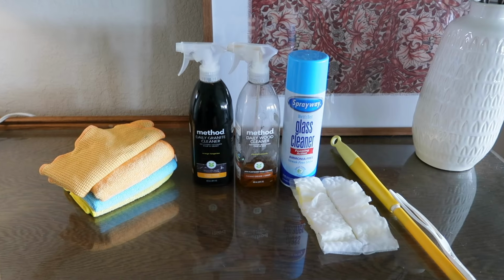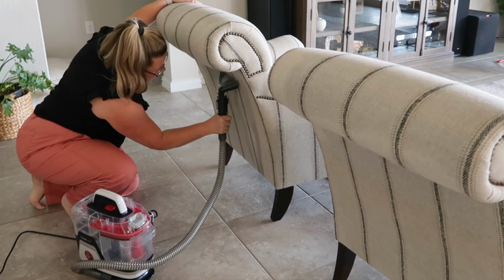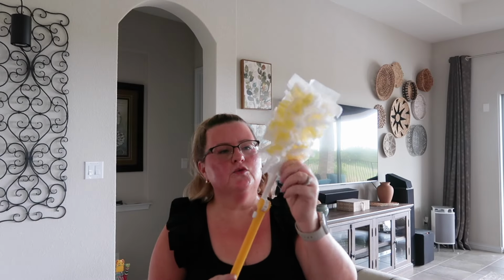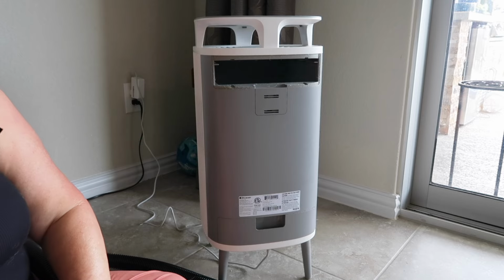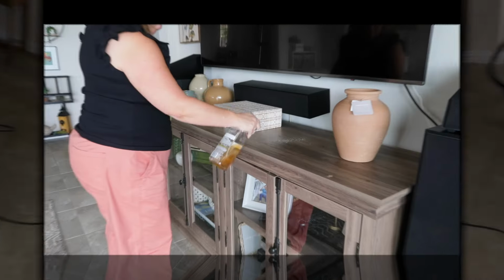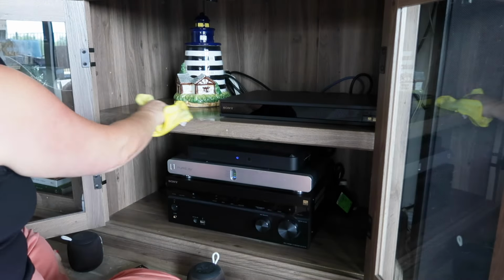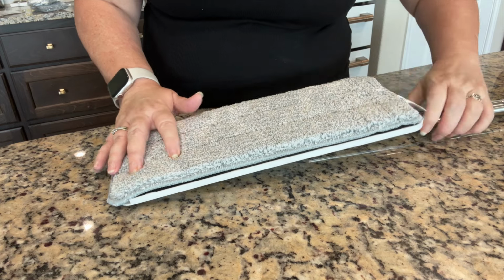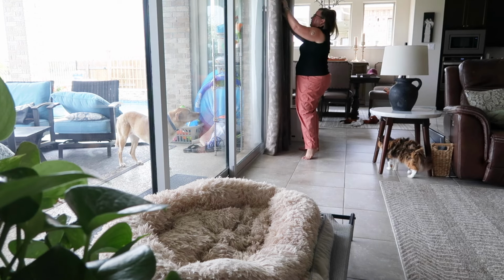Cleaning MOTIVATION! "Why Zone Cleaning Your Living Room is Essential"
What is Zone Cleaning | Deep Cleaning My Living Room
☀️Today we are jumping into zone cleaning in my living room. I'm going to show you how I clean everything from the ceiling down to the floor in & steps (tasks). I'm going to pull out and demonstrate some of my favorite cleaning tools to get this job done efficiently and the least amount of effort. One of these tools will be unexpected but a cleaning tool hack that you might want to add to your zone cleaning tool cart.

Have you tried the Bissell Zing? GAME CHANGER! Instead of lugging around a heavy vacuum, you can pull around this light weight but powerful cleaning tool to clean your baseboards. I like to also use it to suck up dust instead of spreading it around the room with a traditional duster.

I'm also going to share with you sponsored content of the Joymoop Mop System. With this system you have a divided mop bucket with a space for clean soapy water and the other with a roller that will remove some of the water, allowing you control of how damp you want your mop pad to be. The bucket is slim and can easily fit in the corner of the cleaning closet.

🌟 Shop This Video ↓

JOYMOOP Mop System

Hoover Clean Slate

Bissell Zing

Horse Hair Brush

Blue Air Large Room Purifier

Ryobi Blower

Favorite Microfiber Cloths

🛒 AMAZON FAVORITES

💌HAPPY MAIL
Michelle Lowe
2300 SCENIC DR
GEORGETOWN, TX
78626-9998